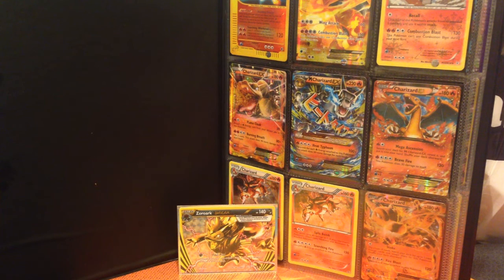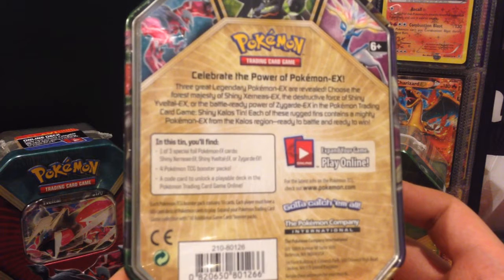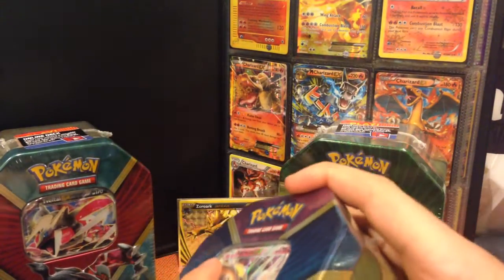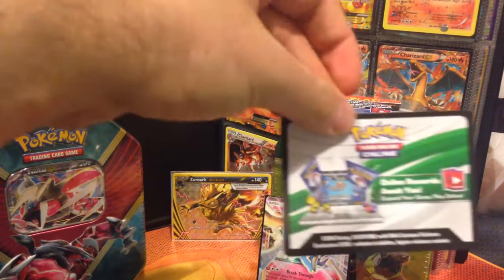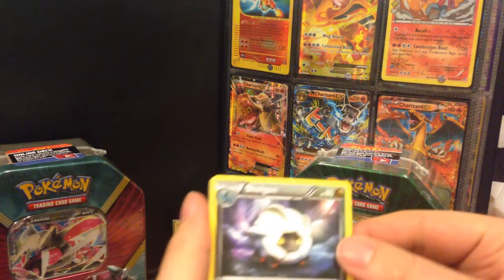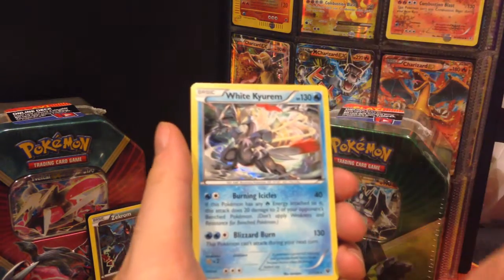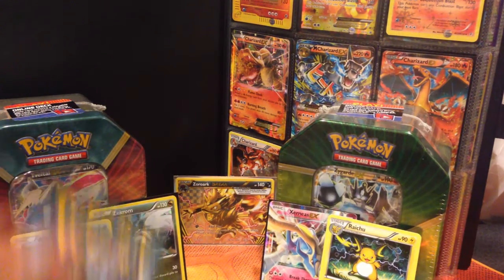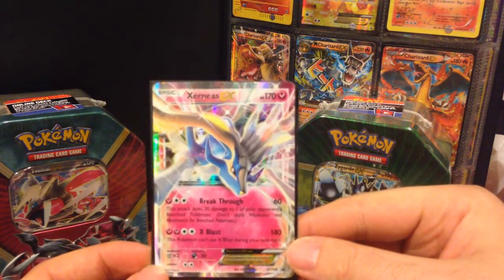Pokémon Shiny Xerneas Tin Opening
Today we are opening up a Shiny Xernease Tin which is part of the Shiny Kalos Tins and we do have Yveltal and Zygarde tins to open up aswell, so let's go and see what we get in today's opening.